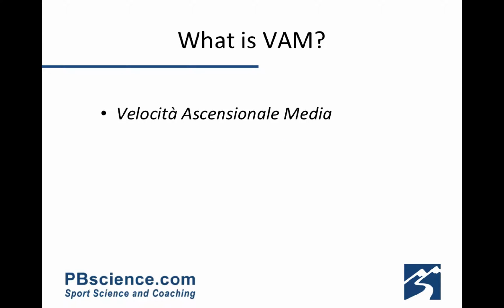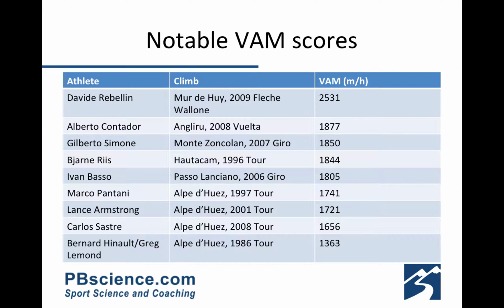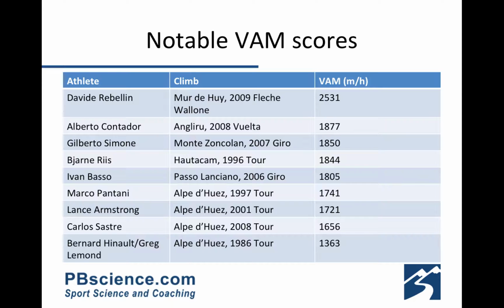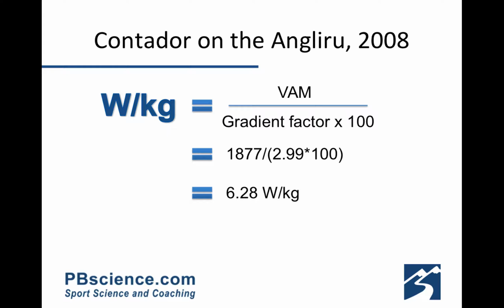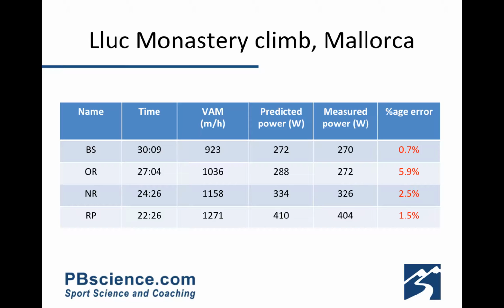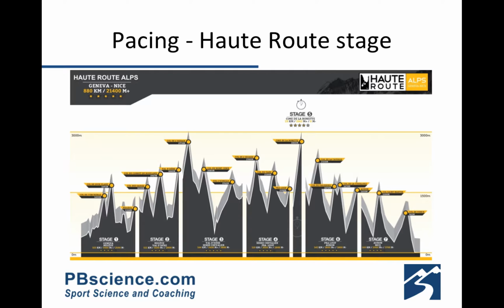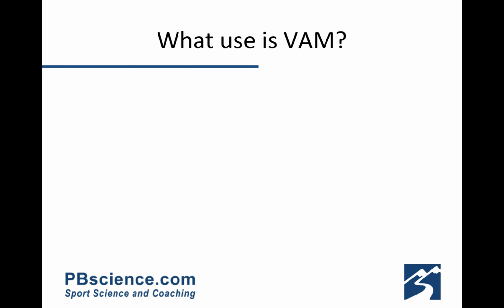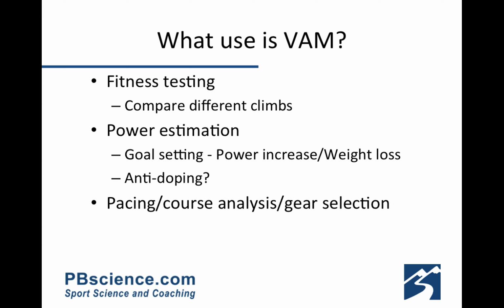Cycling climbing: VAM and power output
Cycling and climbing are inseparable for many. The concept of VAM helps us understand and quantify cycling performance and can be a useful tool to help improve your own cycling performance, as well as offering a window into the world of the elite. Dan Henchy of PBscience explains the concept of VAM and how to use it to understand cycling climbing.